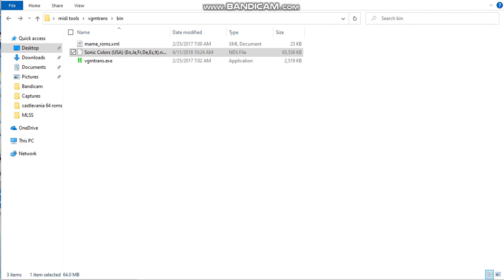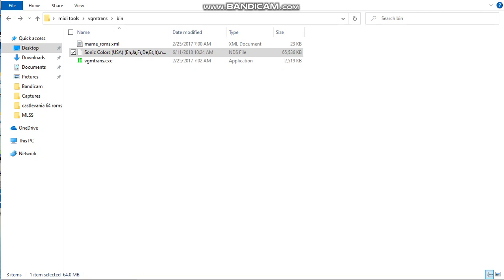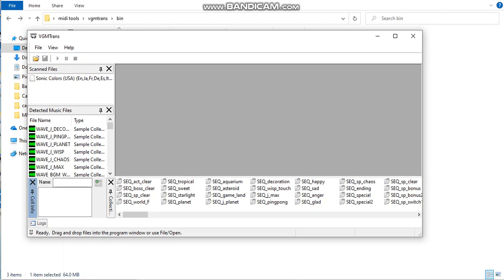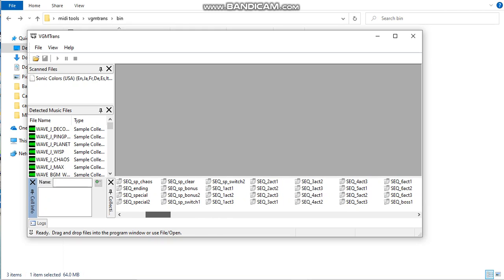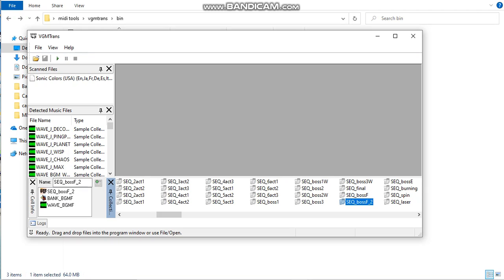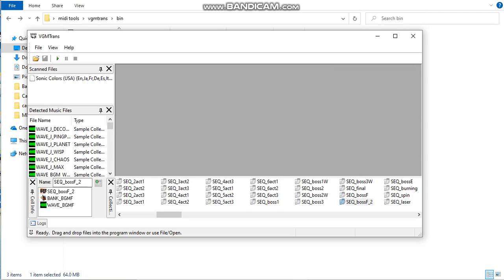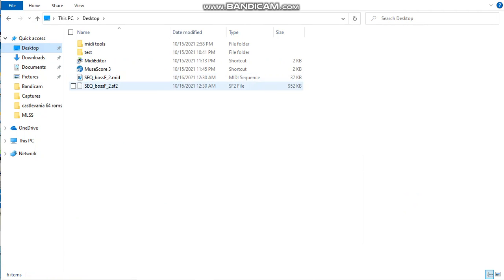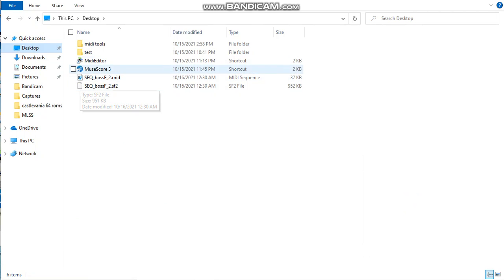how to rip ds ps1 and snes midi an sf2 files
UIf your into retro styled music . I hope this helped you out. You can download a copy of vgmtrans 2017 in my back up of midi ripping tools